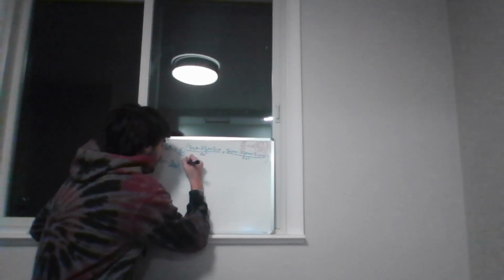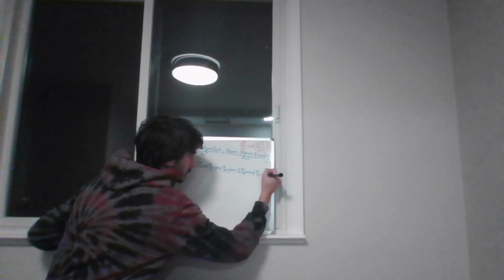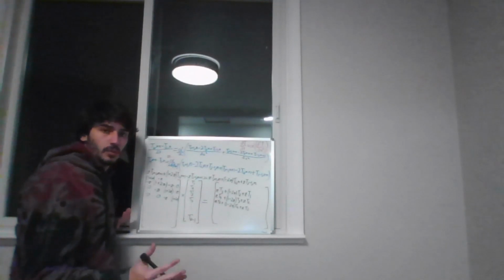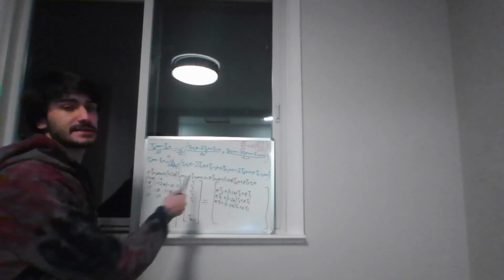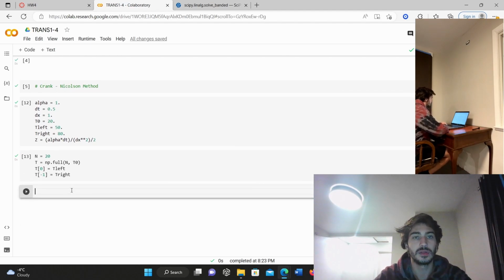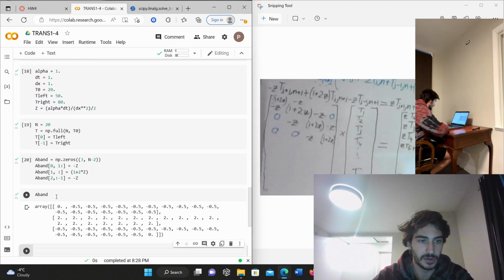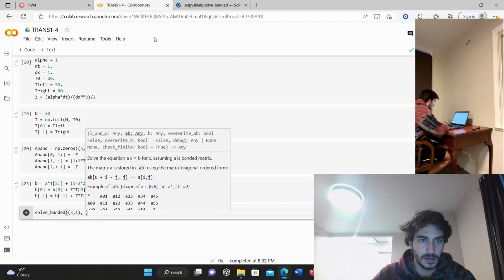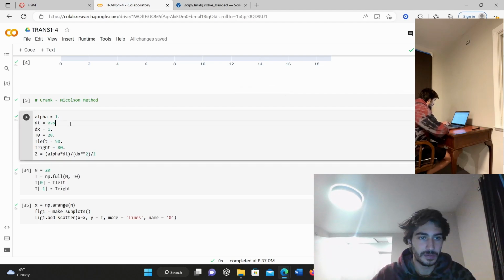Transport I - 4.4 (Crank Nicolson {implicit differencing} for temperature profile of bar)